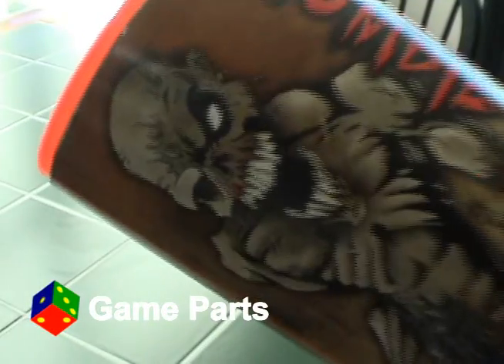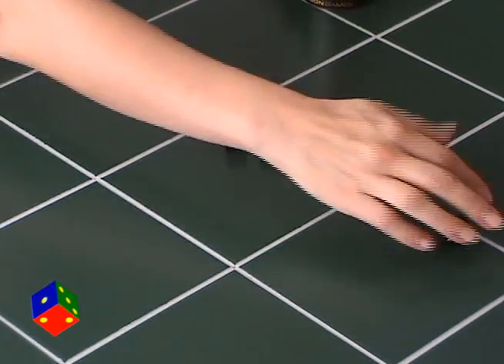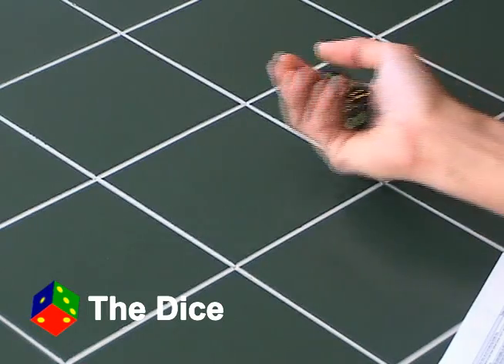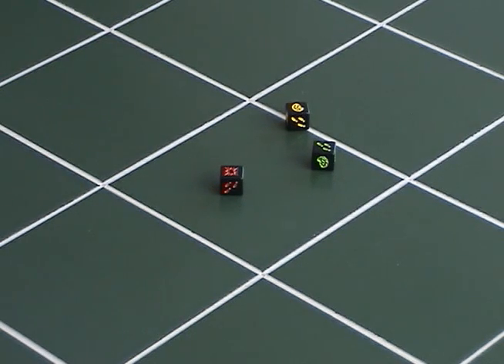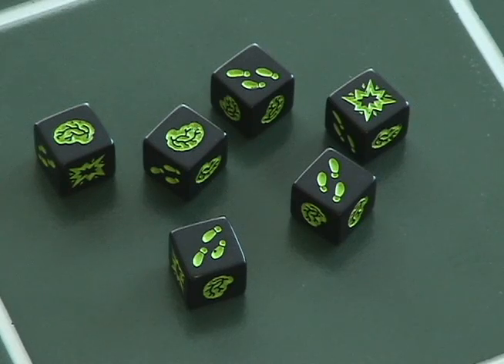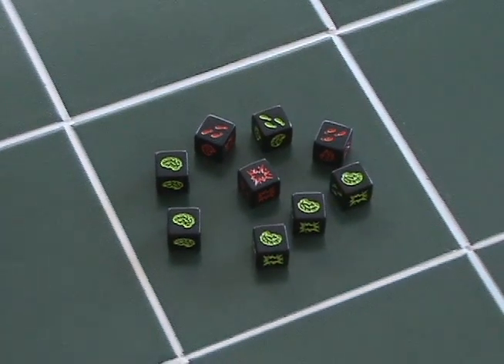Zombie Dice - Demo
An early demo created for my wife's online game store.  This was a lot of work, but a lot of fun to put together.  I hope to do more soon.